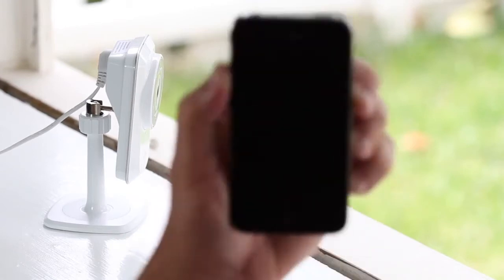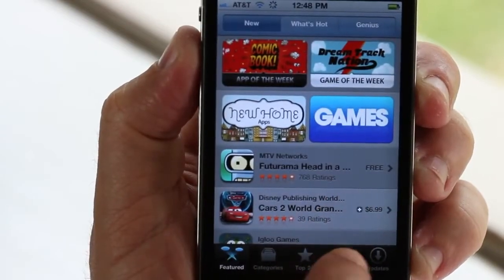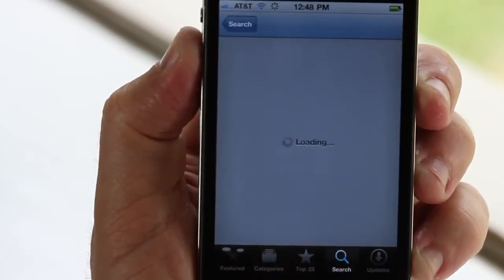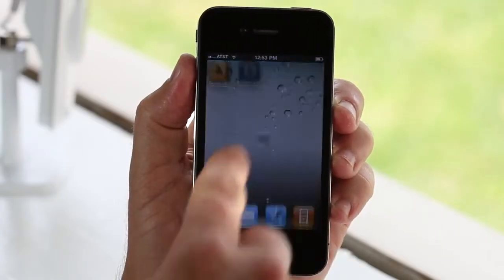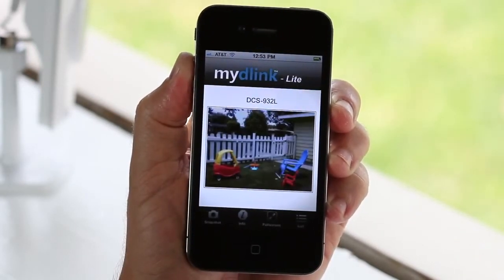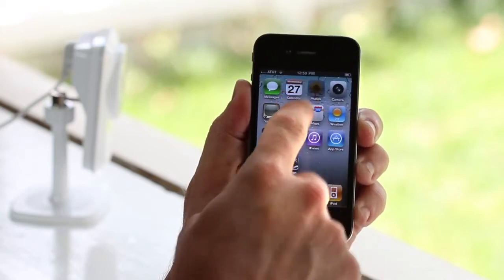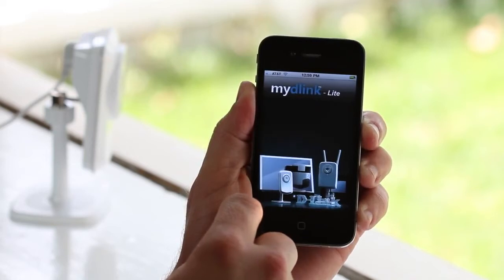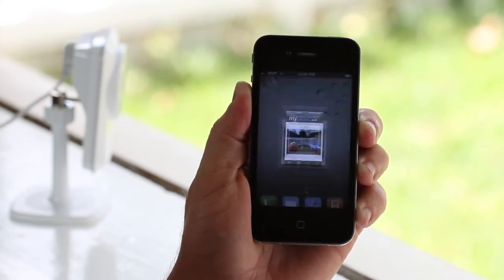mydlink: App for the iPhone Introduction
An overview of the mydlink app for iPhone. Simple setup for home monitoring